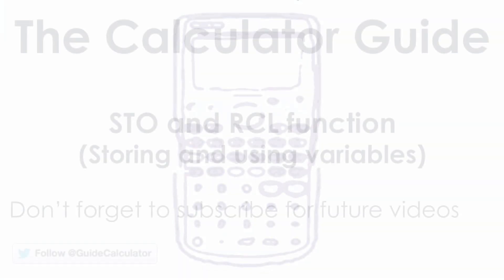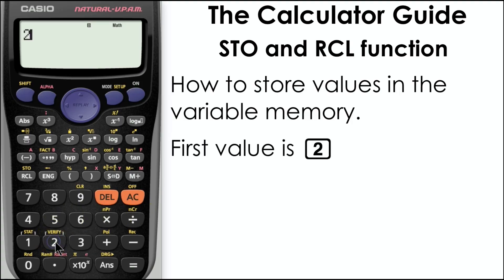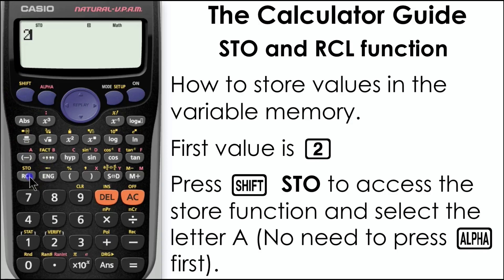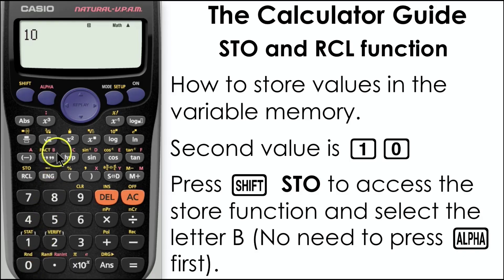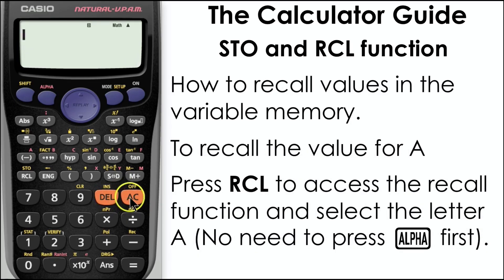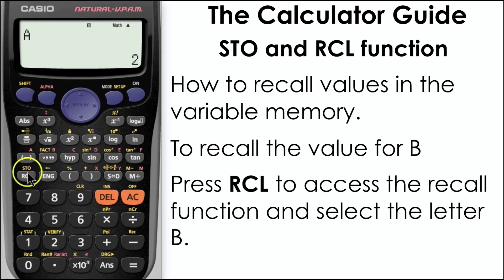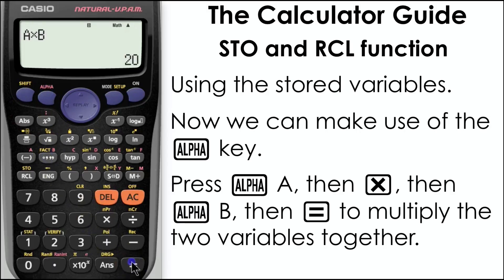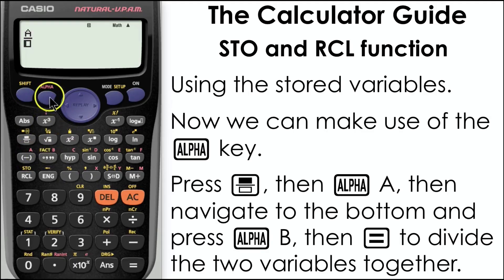Storing In The Memory - Use The Store (STO) & Recall (RCL) function - Casio Calculator fx-85GT PLUS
⨸ Aʙᴏᴜᴛ Tʜɪs Vɪᴅᴇᴏ ⨸  - Storing In The Memory - Use The Store (STO) & Recall (RCL) function.
In this video, we look at how to input values into the variable memory function STO and RCL on the Casio Calculator and doing simple calculations using these values.